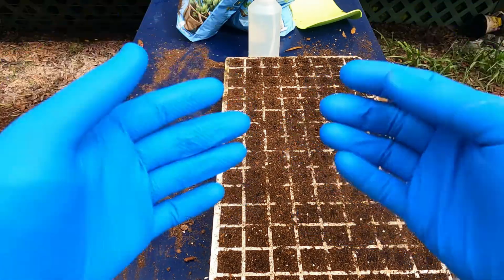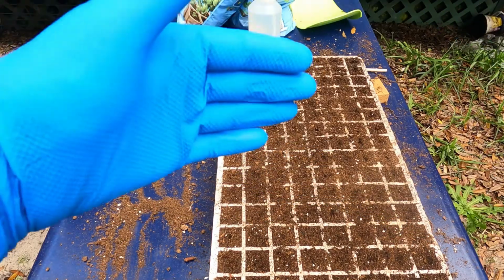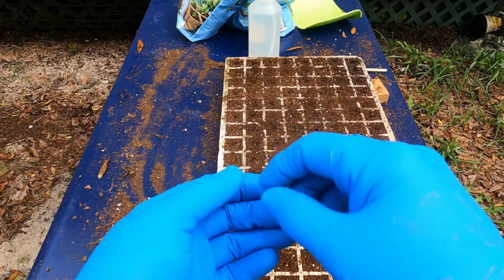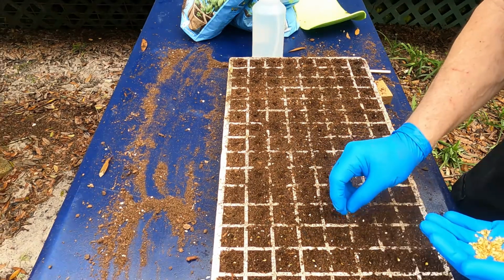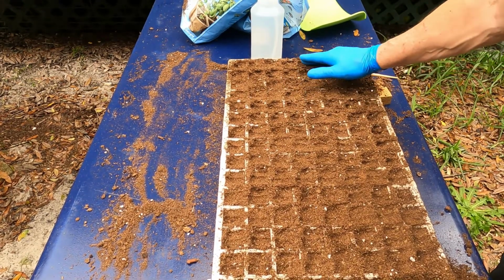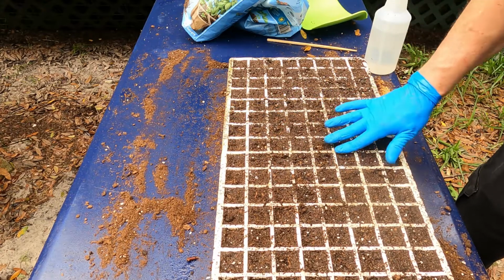How To Plant Datil Pepper Seeds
Here's a short video showing how I plant my family heirloom Datil Pepper seeds. You too can  grow my heirloom Datil Peppers!
While supplies last, they are available on eBay  at "PureFlorida Datil Pepper Seeds.